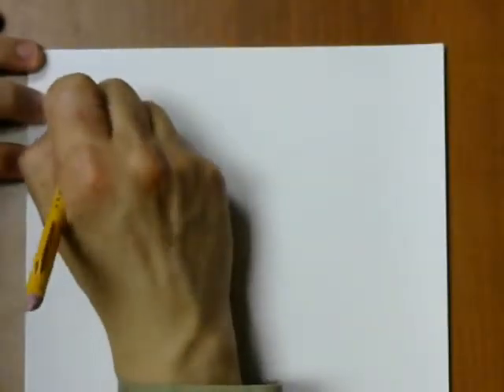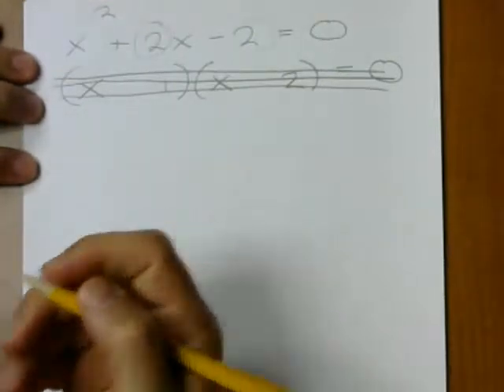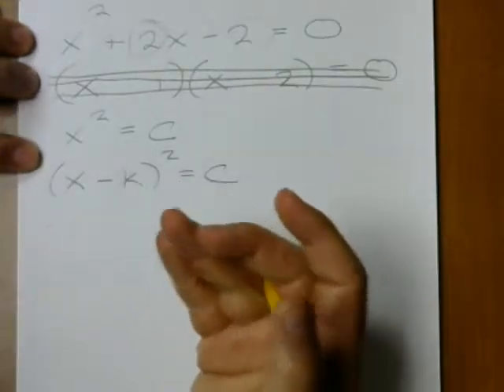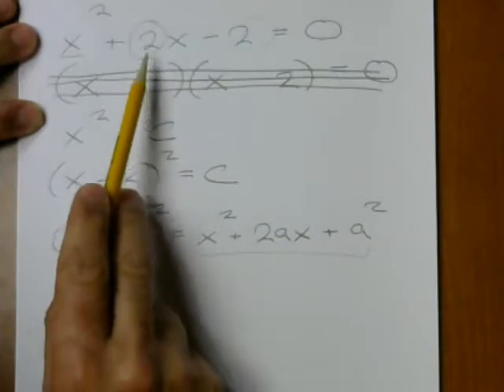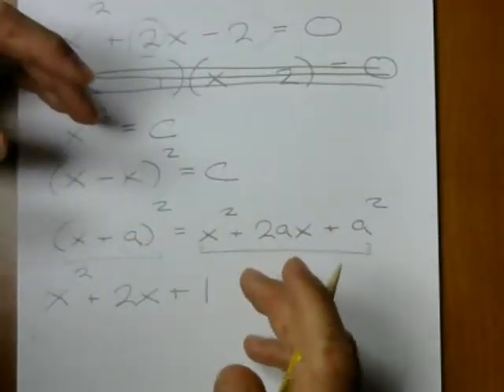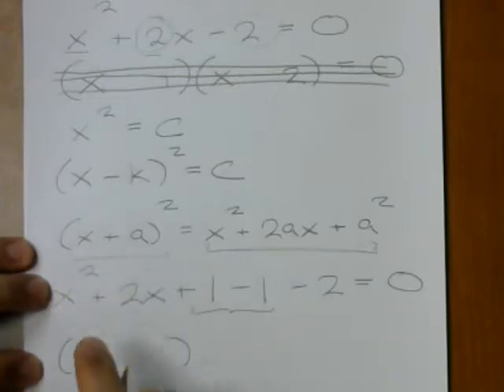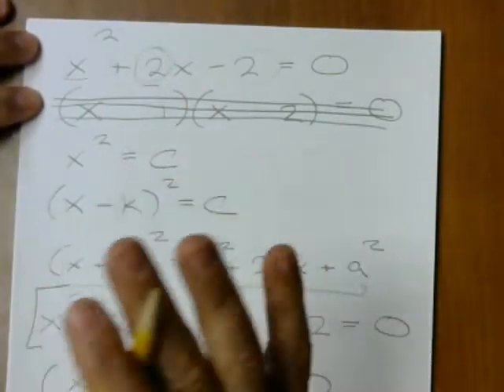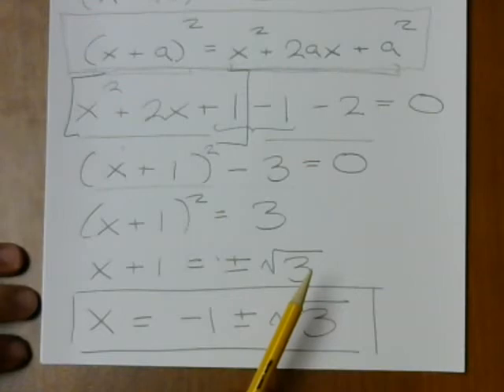05 Quadratic Equations